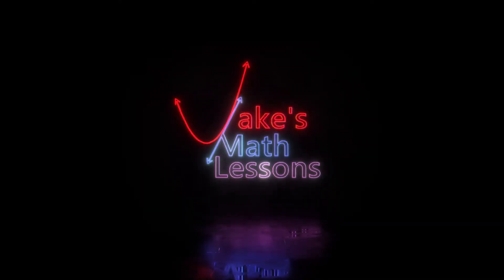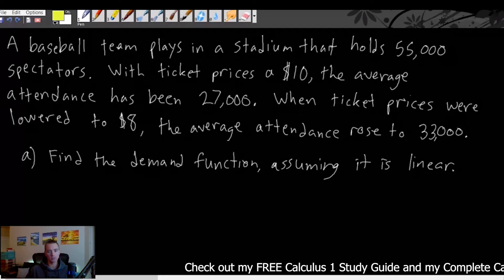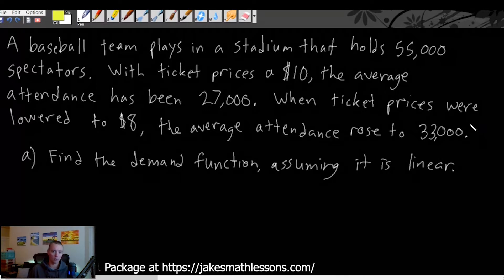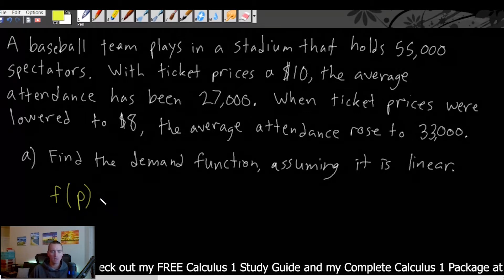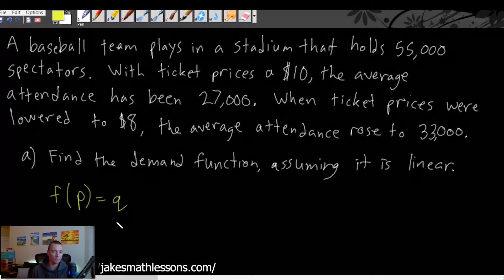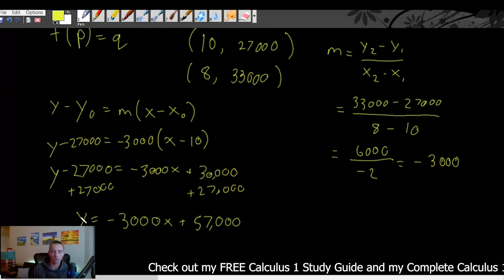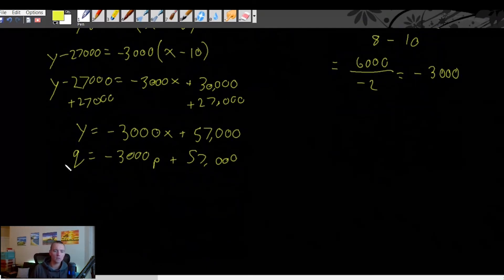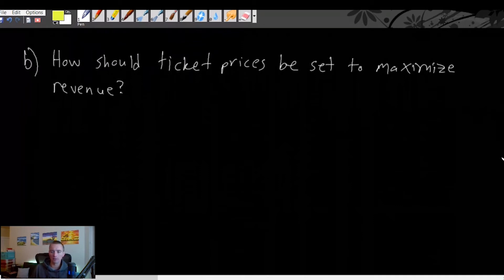How to find the demand function AND Maximize Revenue from ticket sales | Jake's Math Lessons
Optimisation problems are pretty interesting part of calculus. I like them because they are a good application  or a good example of  application help you learning calculus or differential calculus specifically.
In this example specifically we are going over how you can  price tickets of a sporting event in order to maximize your revenue.
and I am also showing you how to find the demand function in this type of problem.
so without further adieu let's jump right into the  example.

The  problem which we will be discussing today is,

A baseball team plays in stadium that holds 55000 spectators. With ticket prices at $10, the average attendance has been 27000.  When the prices were lowered to $8 the average attendance rose to 33000.

There are two questions for this.
a)  Find the demand function assuming it is a linear.
b) How should ticket prices be set to maximize revenue?

So watch the video till the end. I hope you will understand easily how to solve this kind of optimization problem.

Chapters
0:00 Introduction
0:38 The Problem
1:17 What is demand function?
7:12 Solve for the demand function
7:55 The part b solution
11:53 Solve For P
12:16 Hope You Find That Video Helpful